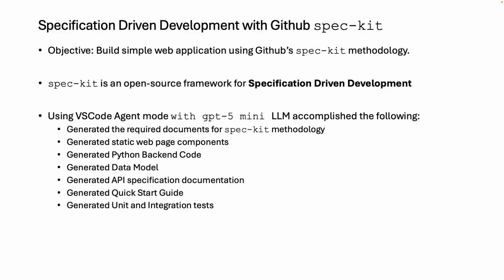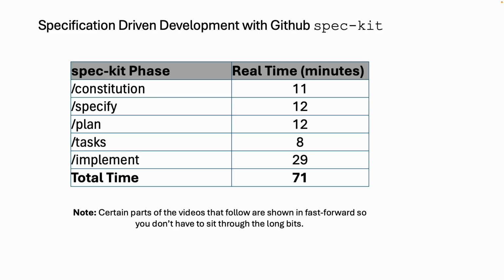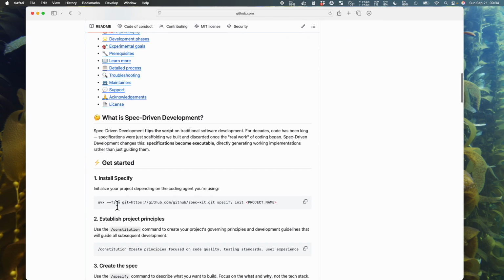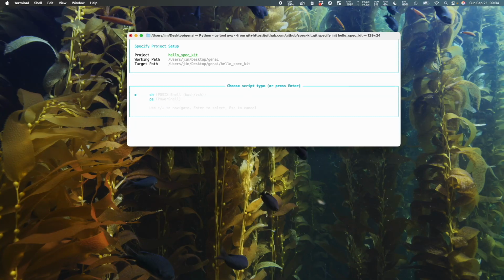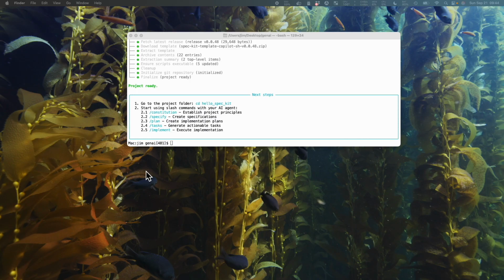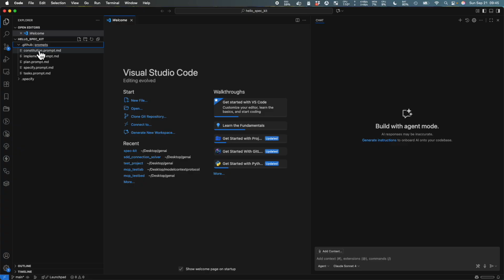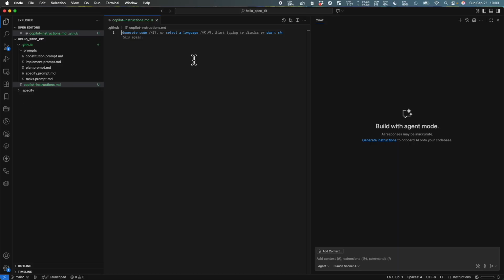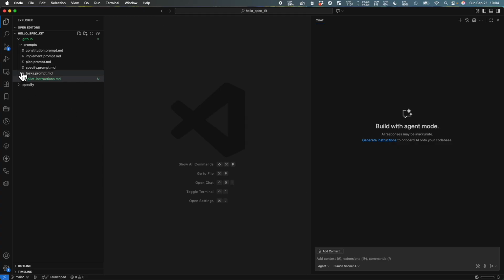Test Drive spec-kit: Introduction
Describes the objective of the project and how to setup a spec-kit project